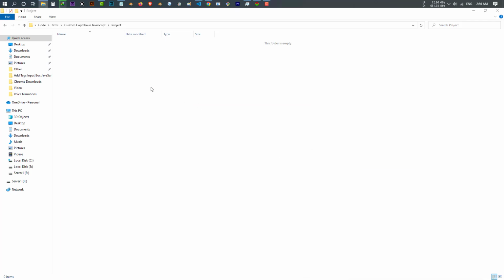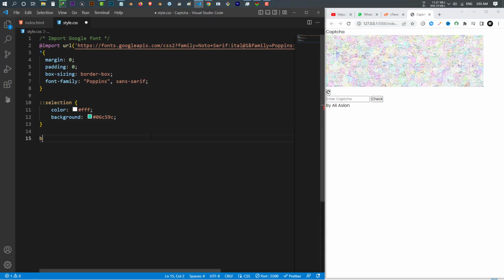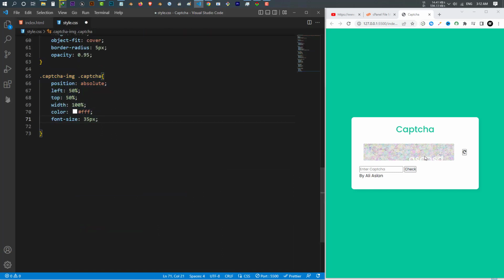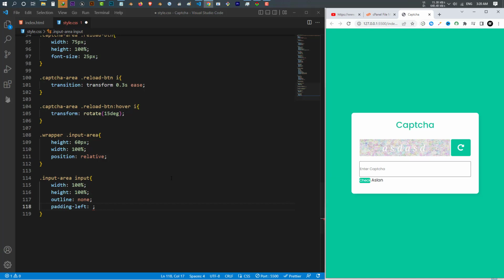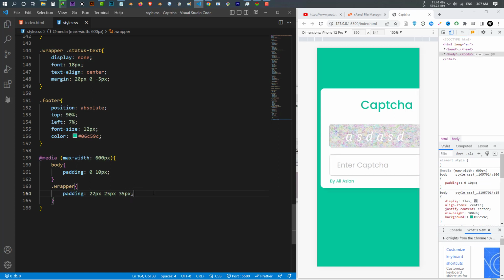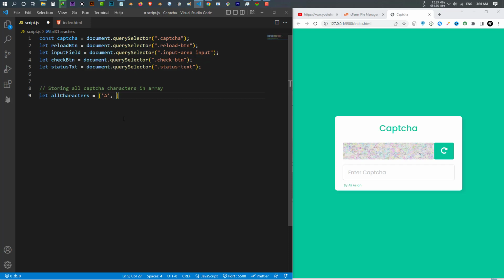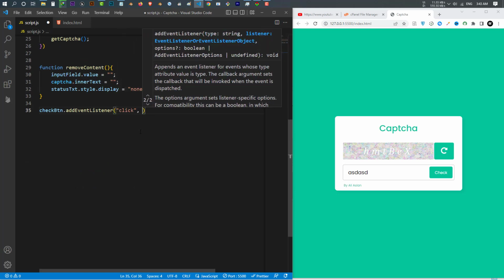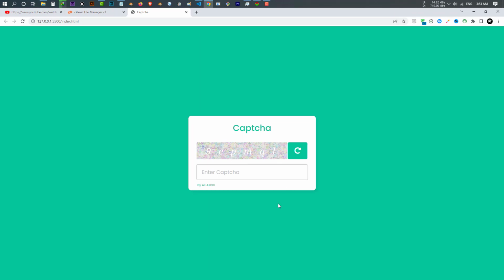How to make Captcha Generator in HTML, CSS & JavaScript | Captcha Page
Captcha Generator using HTML CSS and JavaScript
A captcha is a way of identifying a user whether the user is human or not.  A captcha is made up with the help of combining letters and digits. it ensures that the user who is trying to access the platform is a human.

Application of Captcha:

Form Authentication: For login and sign up it can be used to ensure that a end user is human.
Preventing Fake Registrations: With the captcha we can prevent bots from creating a account on a system.
Preventing Fake comments:  This way bot would not be able to do Comment on a system,
NetBanking and financial institutes: To ensure that Authentication is only done by humans and this way manipulation of transactions can be prevented.
Note: Captcha can protect From some Automated attacks as well.